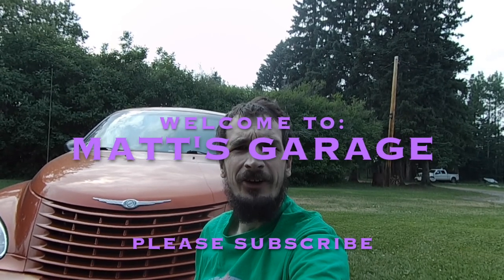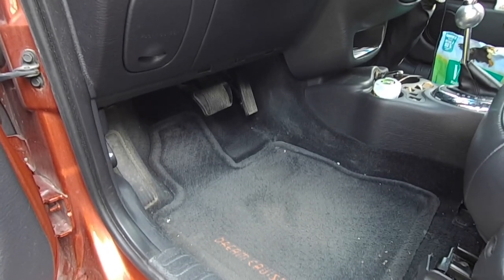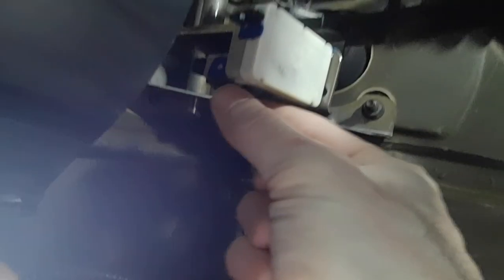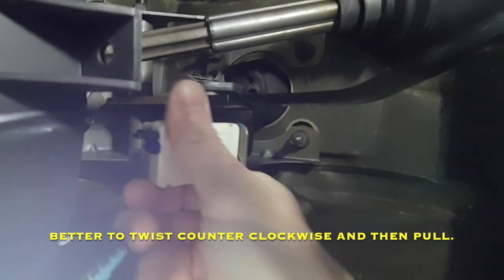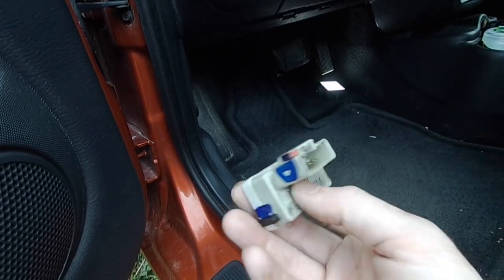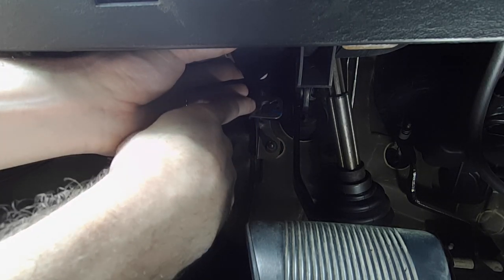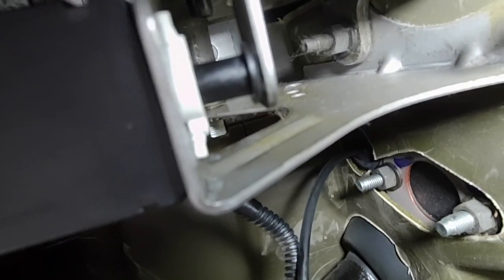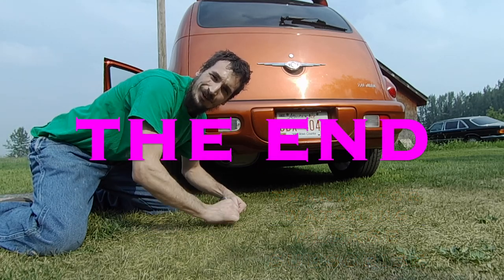PT Cruiser Brake Light Switch Replacement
I show you step by step how to replace a failing brake light switch on your Chrysler PT Cruiser.